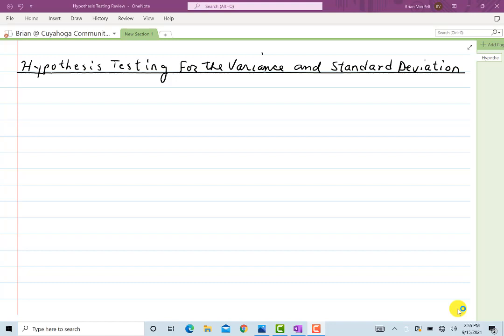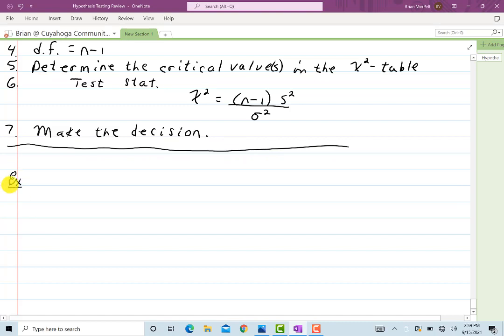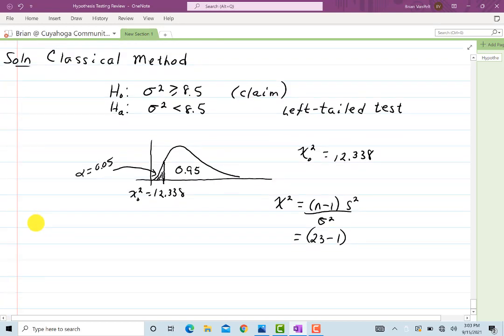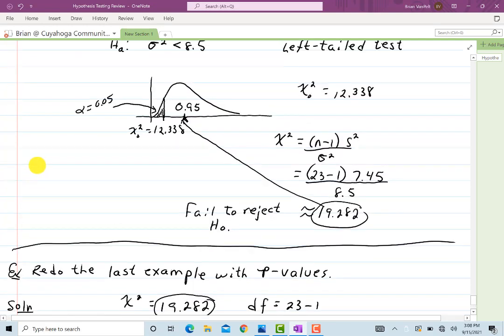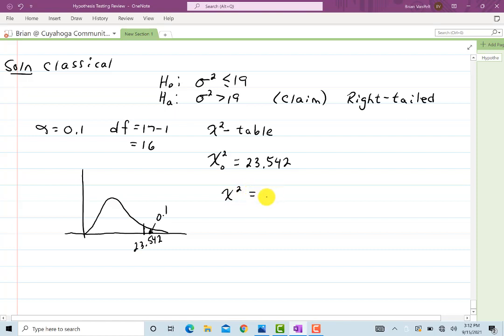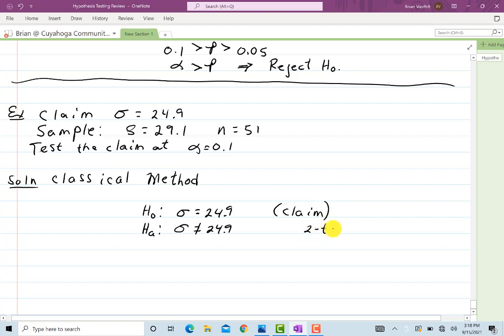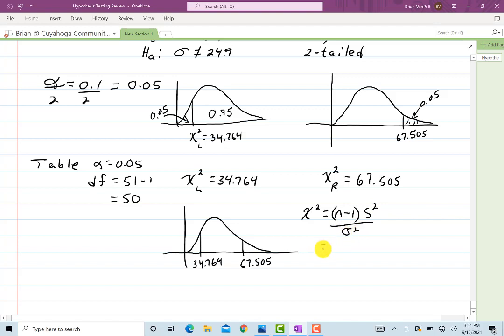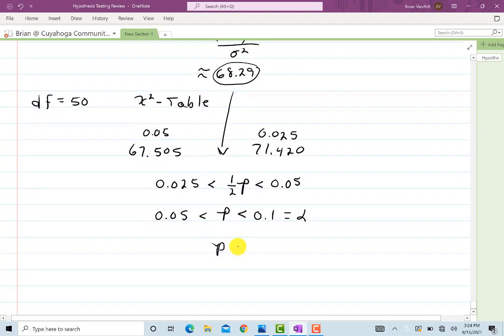Hypothesis testing for the variance and standard deviation